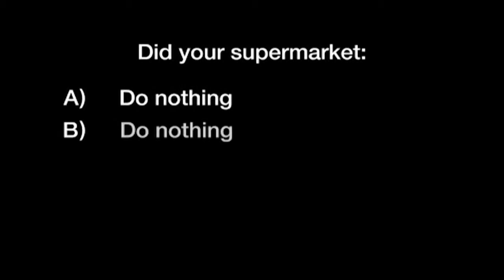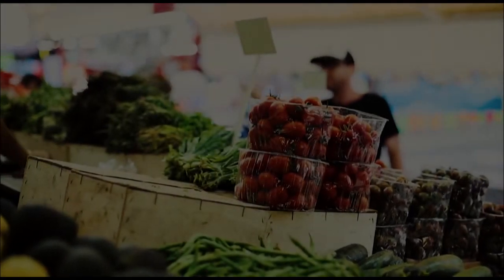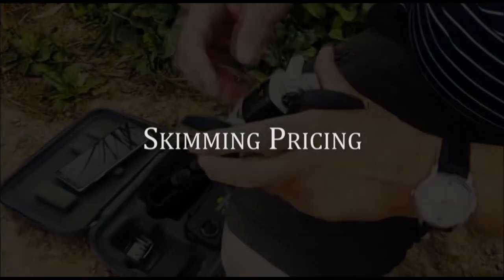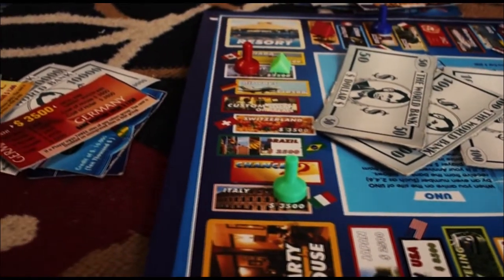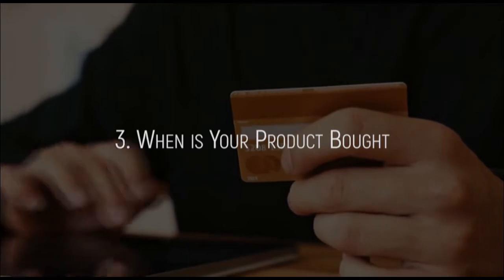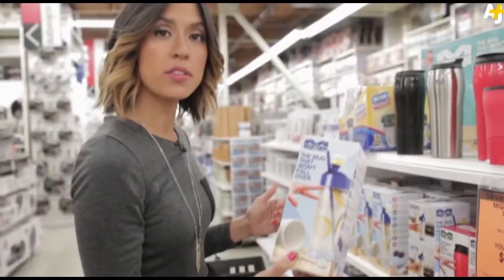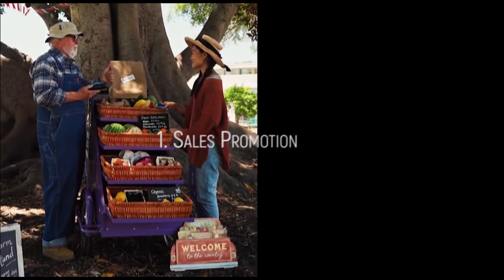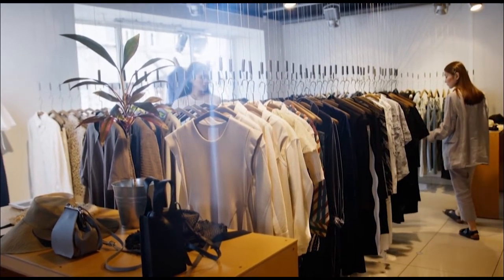Marketing grade 11 Part 2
00:00 - Introduction
00:23 - Pricing Strategies
00:54 - Psychological Pricing
02:24 - Odd Pricing
03:25 - Bait Pricing
06:44 - Skim Pricing
08:51 - Place as part of the marketing strategy
11:31 - Promotion as part of marketing

Prie and the strategies which you could use are incredibbly important in making your business a success, find out which strategies exist and learn how you could use them to your advantage.

"Markeing aims to link the business products and services with the customer needs and wants in order to get the right product or service to the right customer at the right place at the right time." - Focus Grade 11

A special thanks to Phatu, Pexels, and the various IEB and CAPS textbook resources and their authors.

Hi,

I'm a solo creative who creates these videos with love. If they've helped you learn anything, please consider making a donation to support the creation of more content.